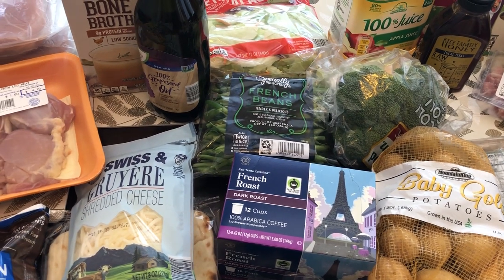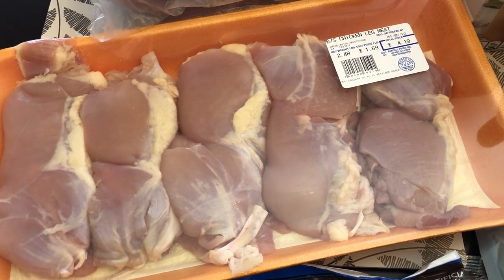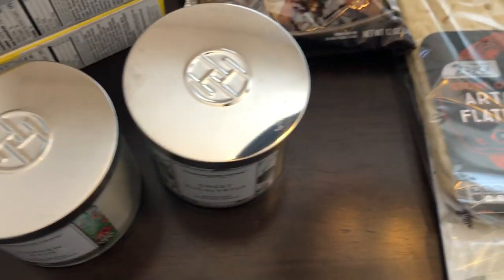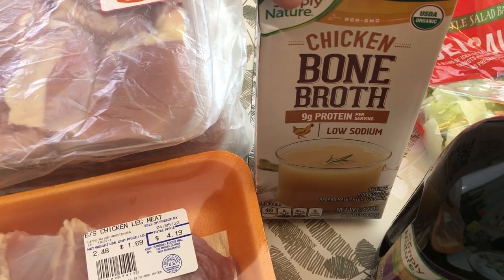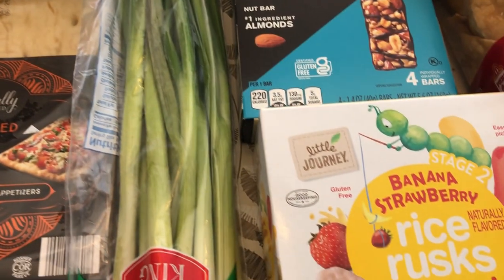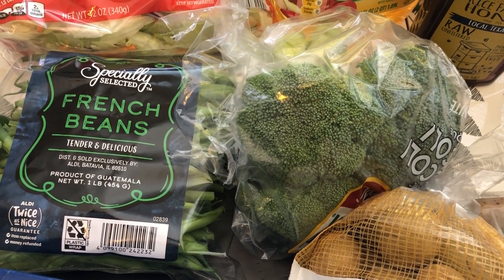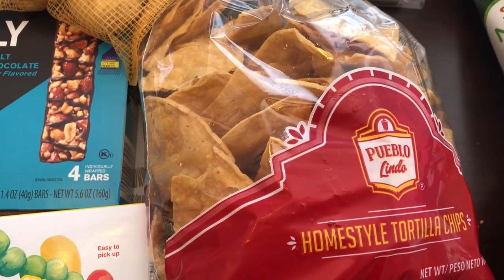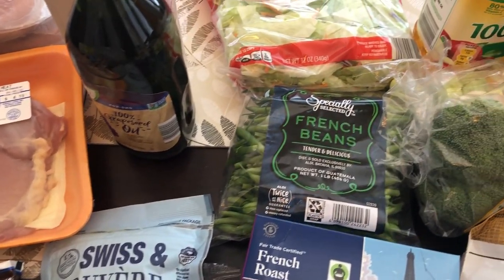🛒ALDI Grocery Haul | Monthly ALDI Haul | April 2022